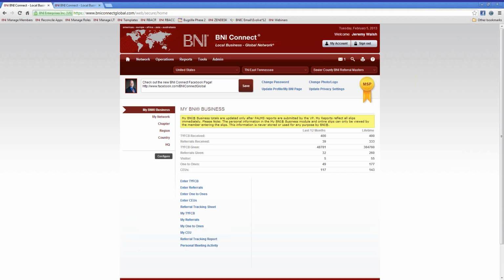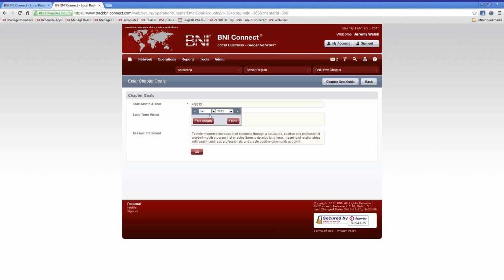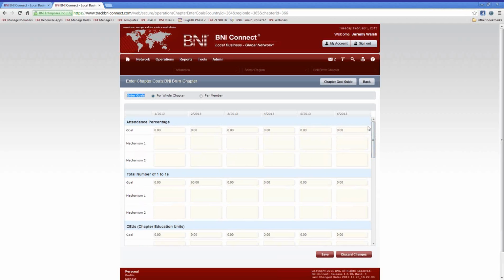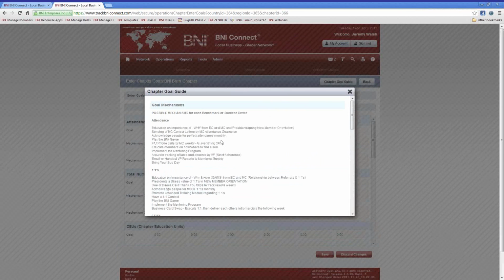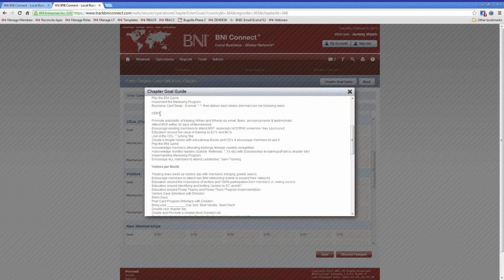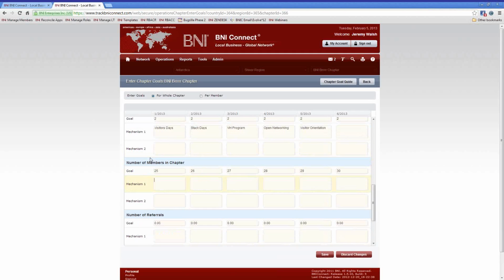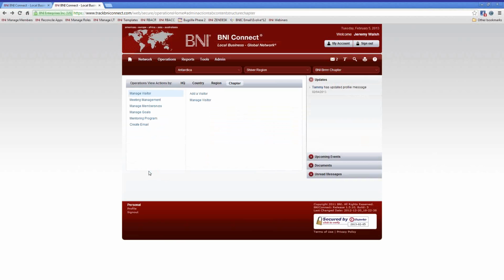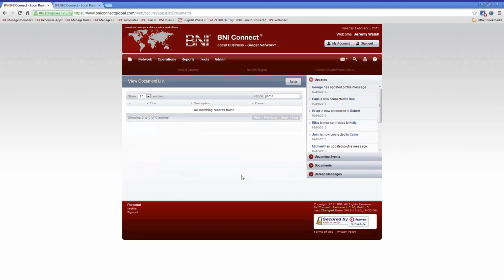BNI Connect 30 Min Series - Chapter Goals for Leadership Teams (February 5th)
Topic: Chapter Goals for Leadership Teams